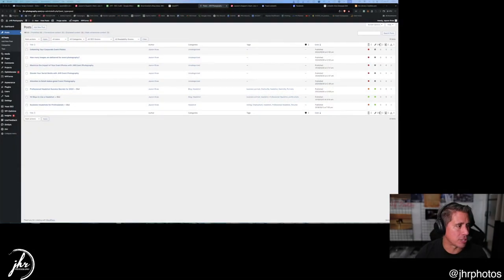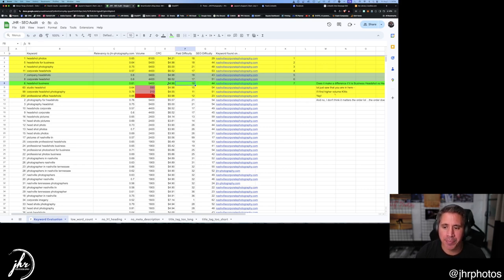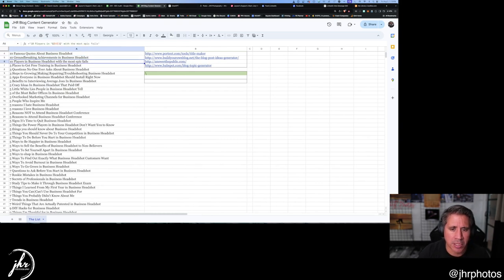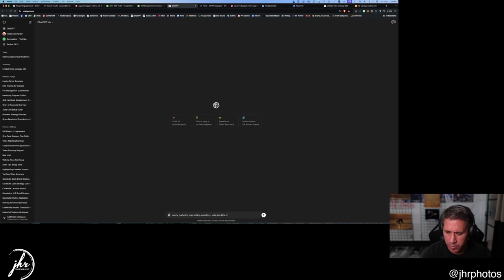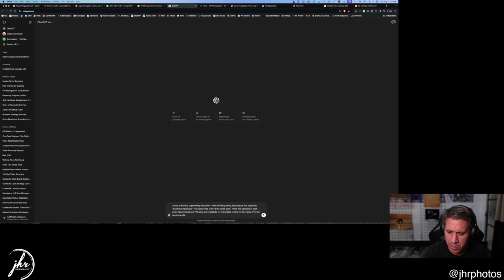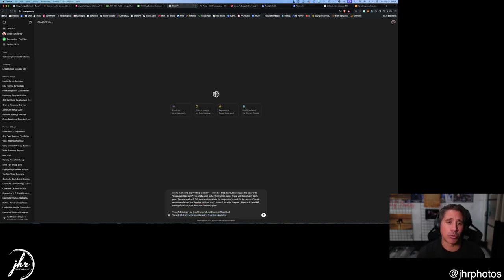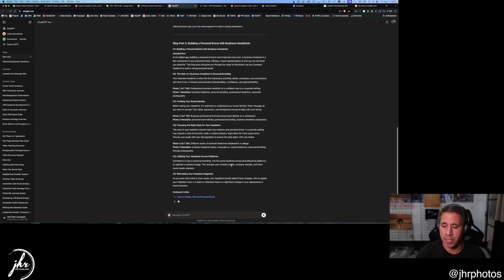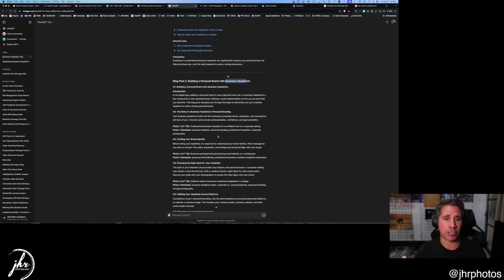Blog Creation with Chat GPT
Quick tutorial on how I use a google sheets blog idea generator based on keywords, then process the idea through ChatGPT to create the initial blog post.

and Smart Cookie for my marketing and SEO. This is part of the process for improving my SEO ranking for headshots.